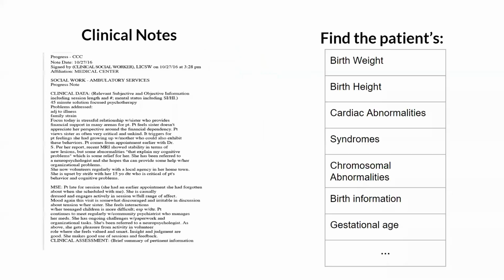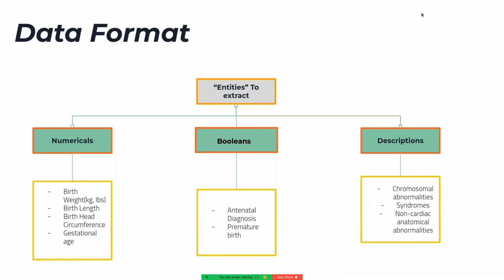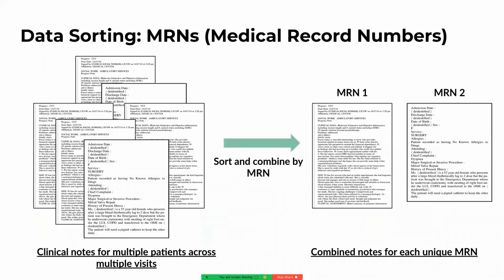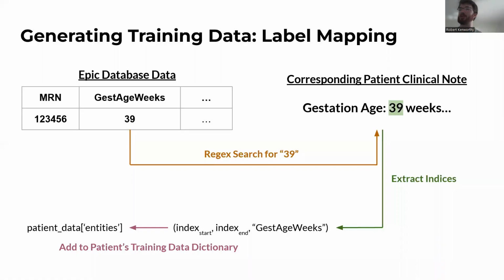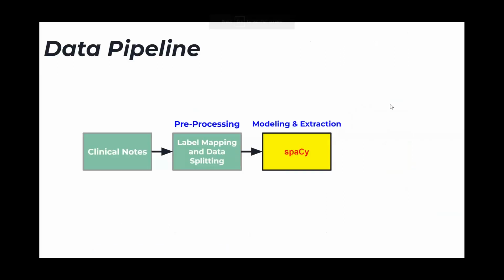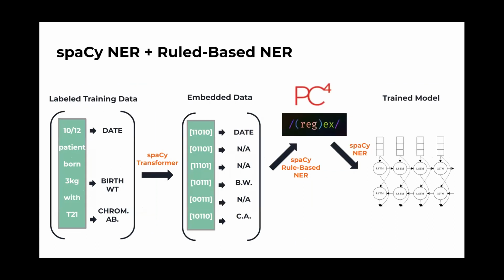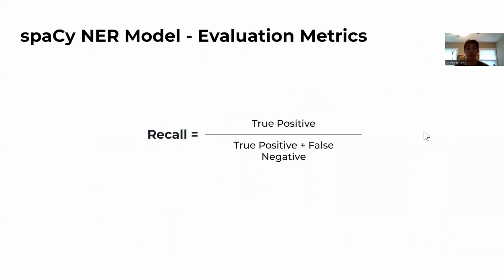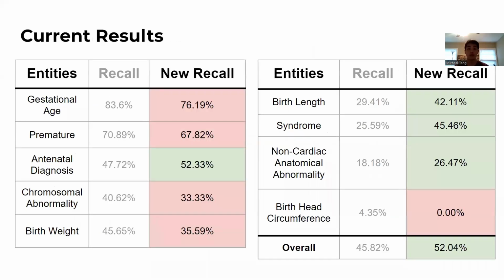Save the ChildreNLP - Spring Initial Presentation